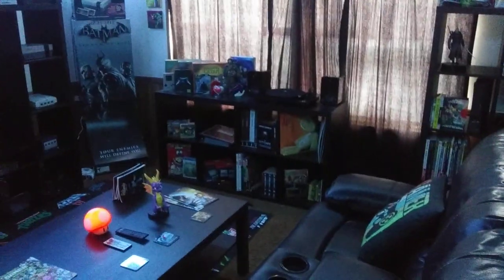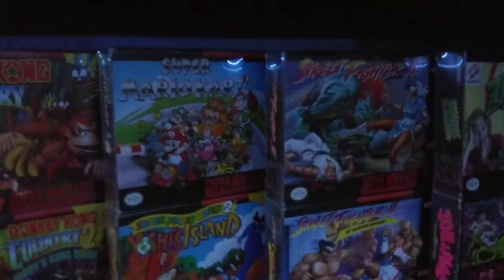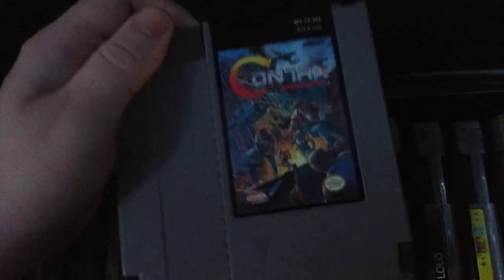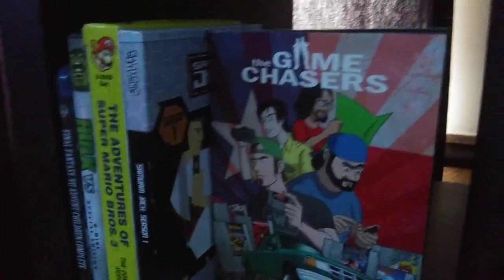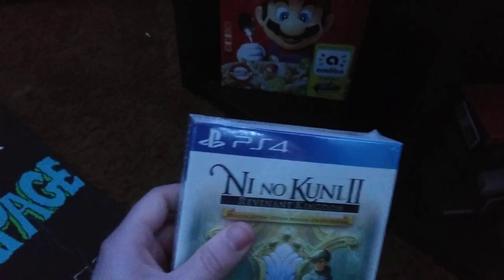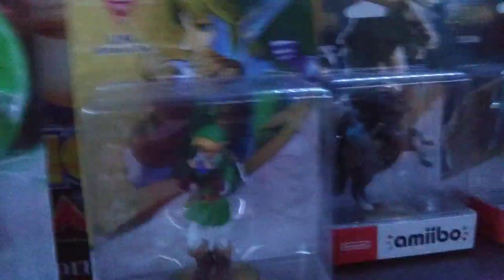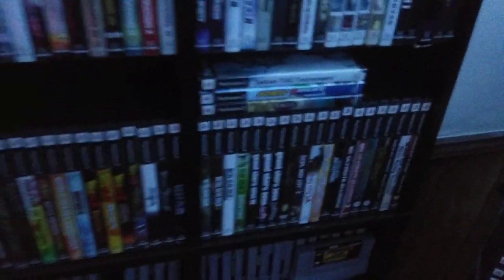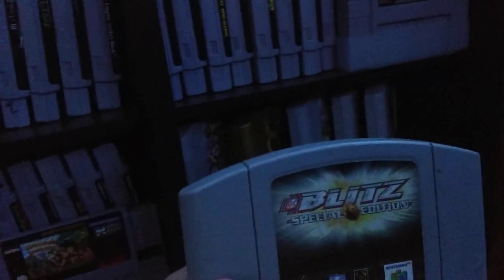DynastyWarriors6 Video Game Room Tour 2020 Part 1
Video game room tour, all so a sort of return to youtube.